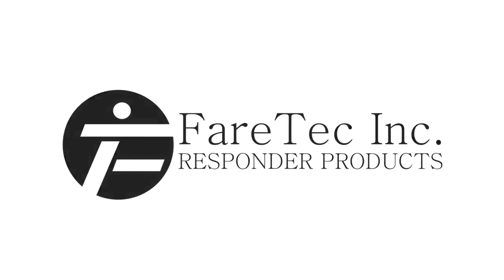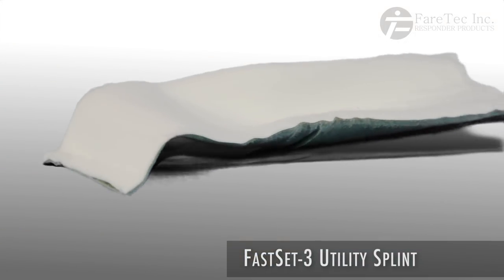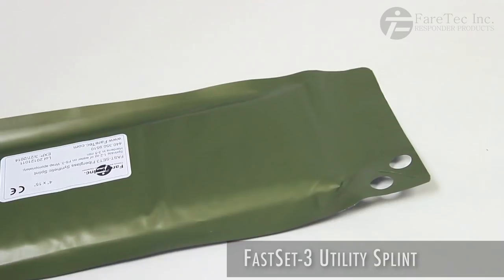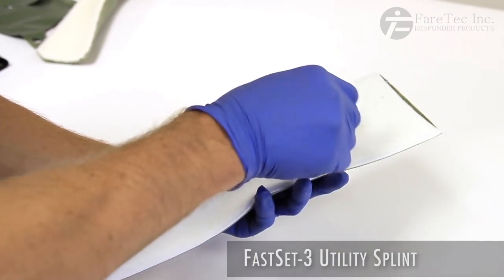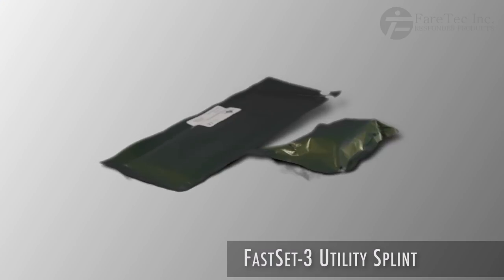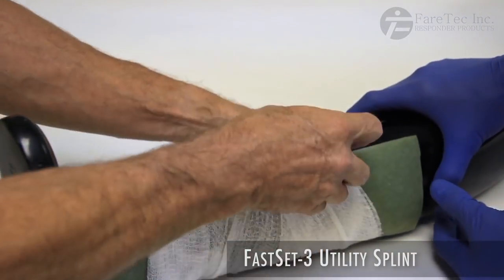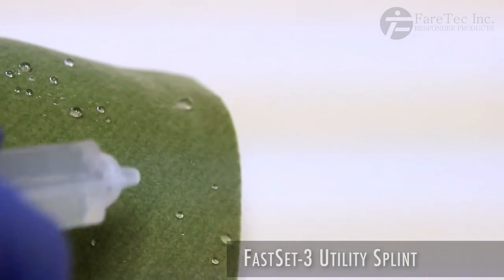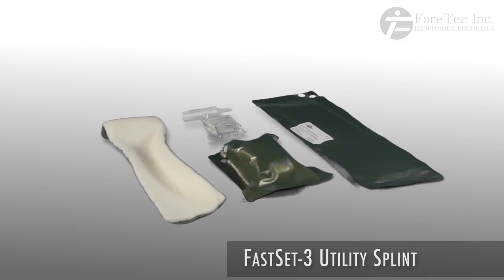FareTec - FastSet 3 Utility Splint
The FS-3 is a moldable fiberglass utility splint that offers excellent patient support. Activated with water and hardens in less than three minutes. A complete Splinting Solution, for all sized patients.